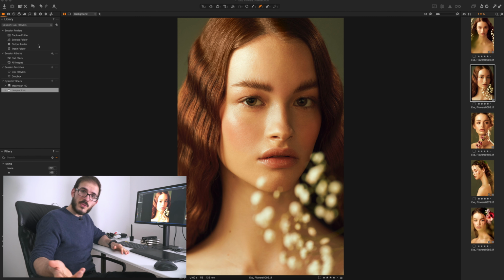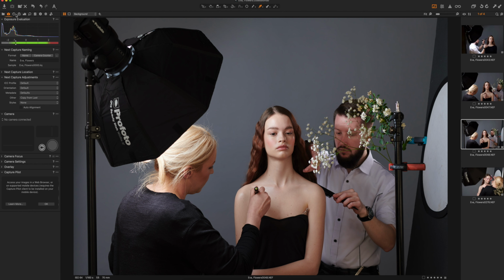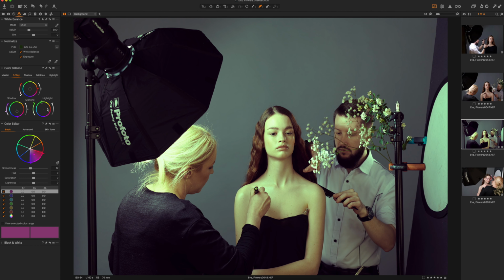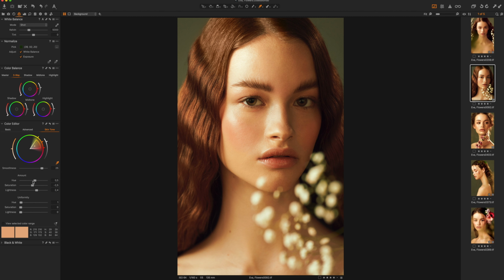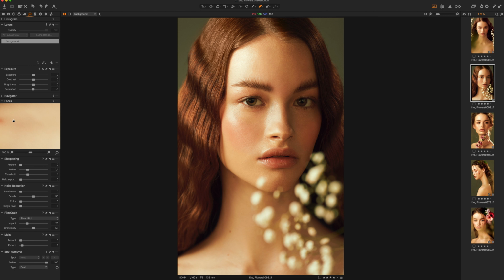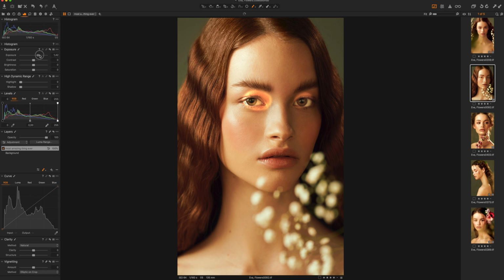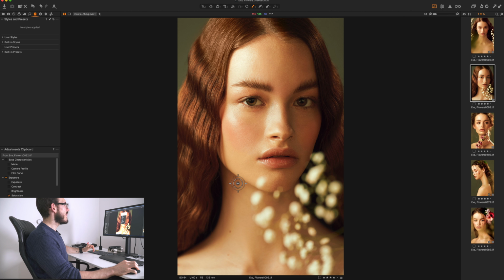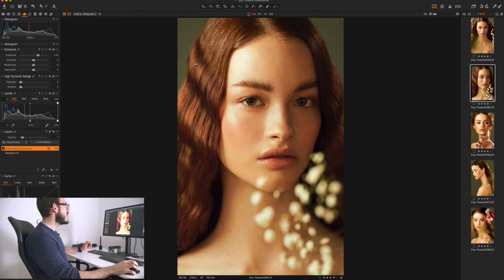Learn How To Use Capture One Basics In 10 Minutes (Quick Guide to Photo Editing)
In this video we will go over brief overview of Capture one, the tools I use the most and how to get started if you never opened Capture one.

This is of course very basic overview because as said, C1 is a really big program with so many options we will explore in the next videos in more detail.

If you want the same Workspace as mine, just write it down below and I will give a download link.

We will be looking at:

- color balance
- color editing
- presets
- how to make your own presets
- copying settings
- skin tones
- general settings